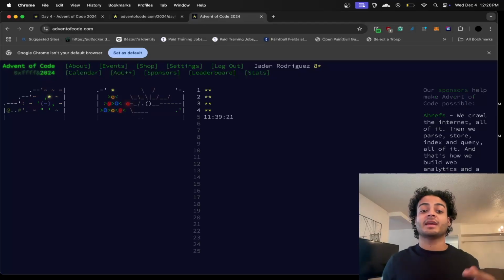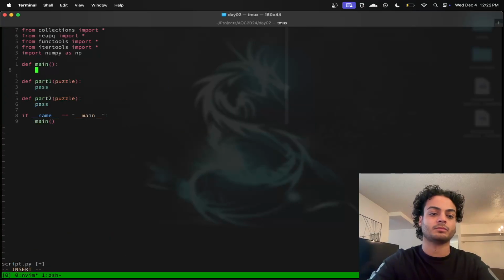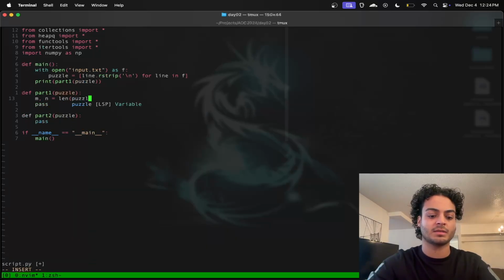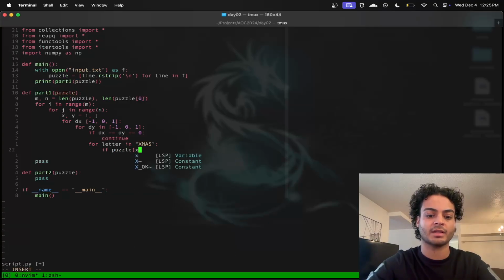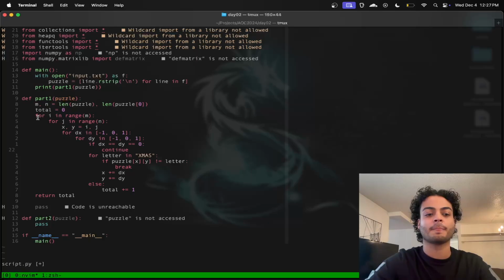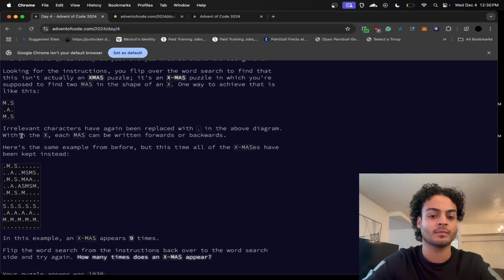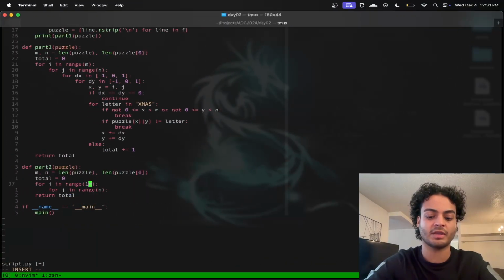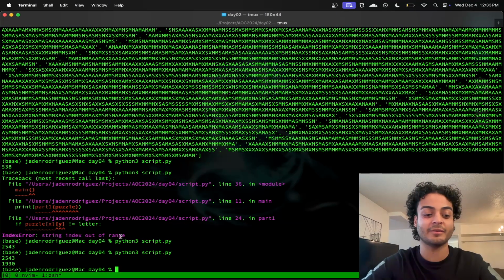WALKTHROUGH Advent Of Code 2024 - Day 4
Follow along while I explain my Advent of Code 2024 Day 4 solution!

Timestamps:
0:00 Intro
0:08 Part 1
8:05 Part 2
11:45 Socials & Outro